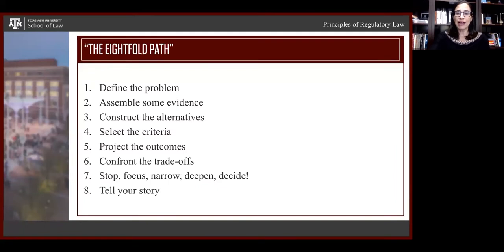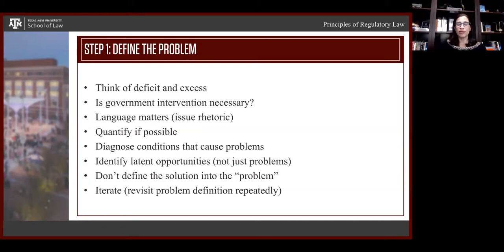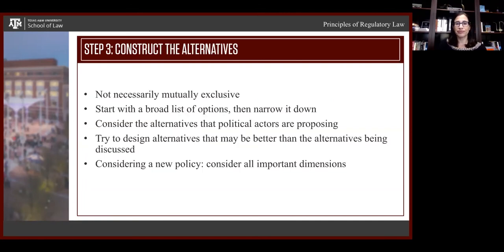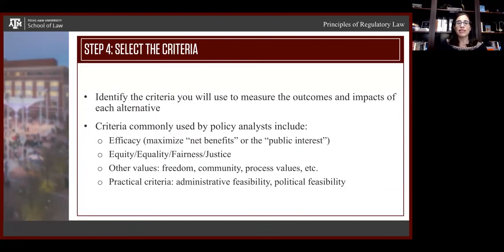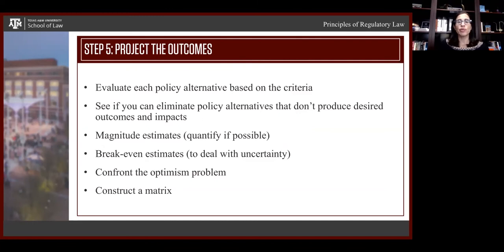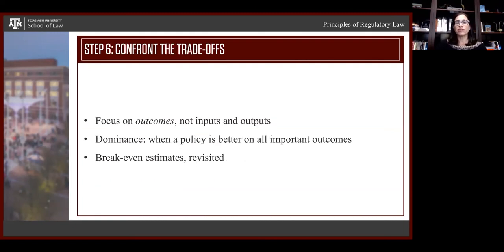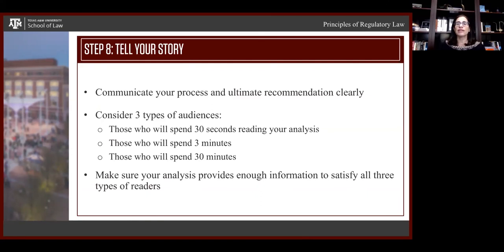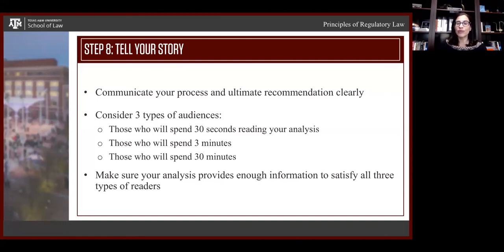Week 5, Unit 3 - Policy Analysis